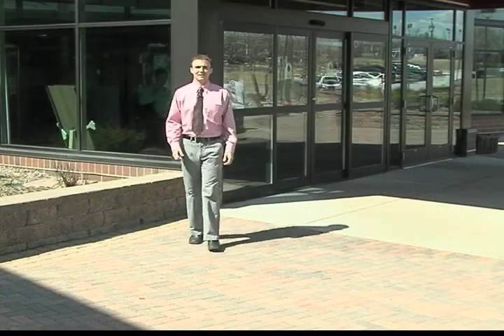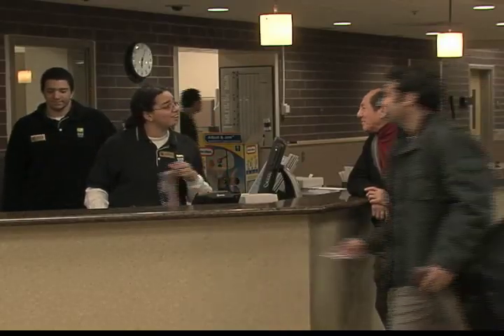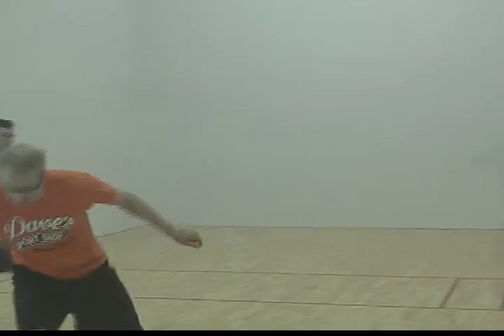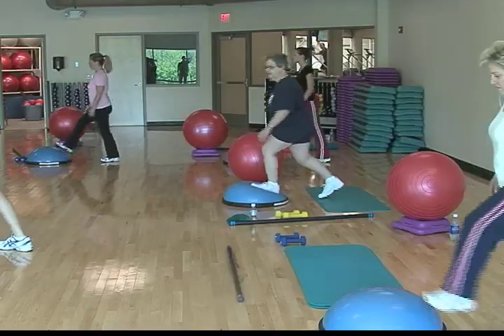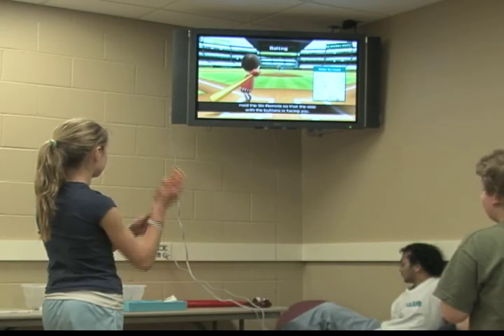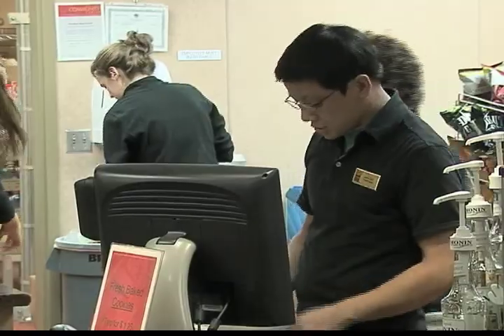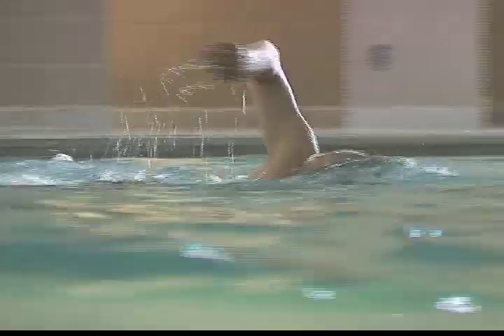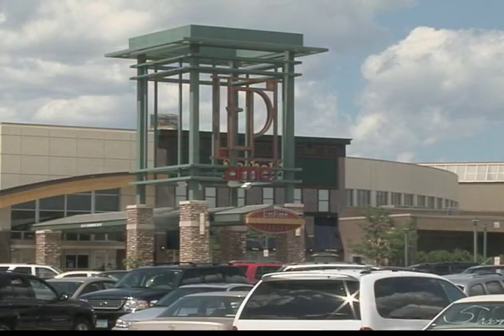News Brief - Community Center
Eden Prairie News Brief - Community Center